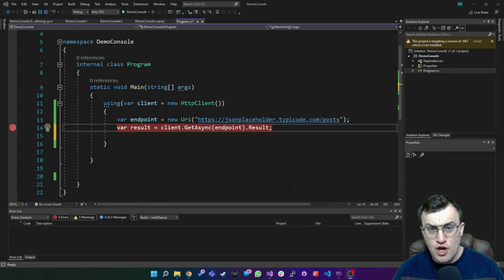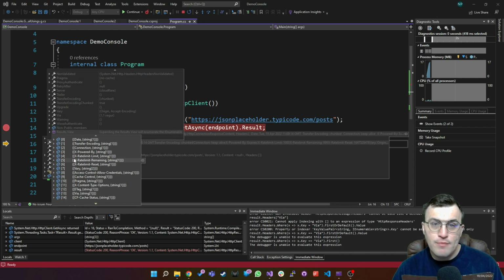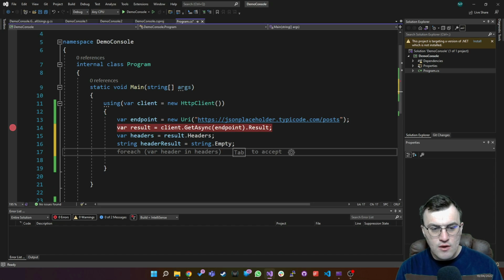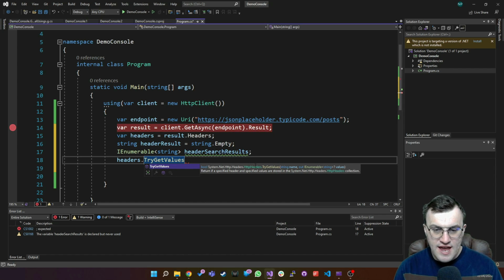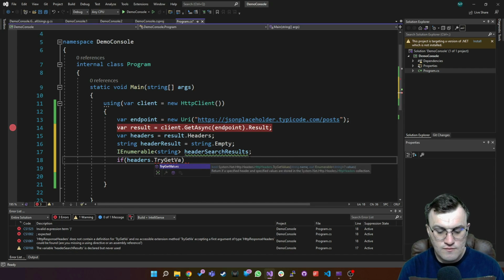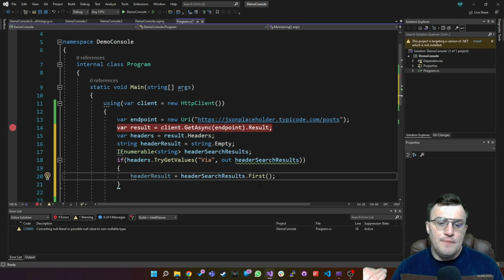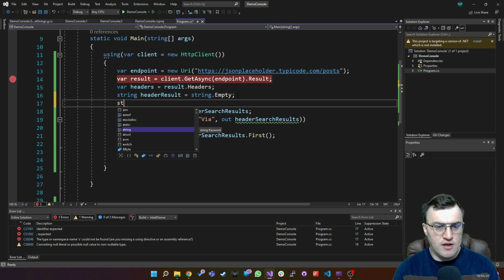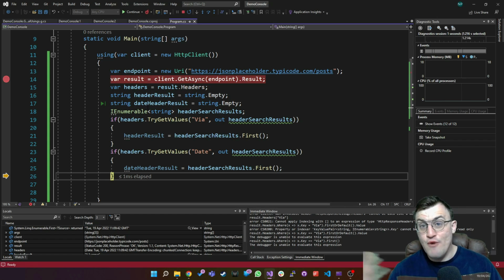Getting HTTP Headers in C# is SUPER easy!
A while back I showed you how you can easily perform GET and POST http requests in C#.
Some of you made a request to see an explanation on how to get specific returned headers from the request, and so here you go! SPOILERS - It's really easy!